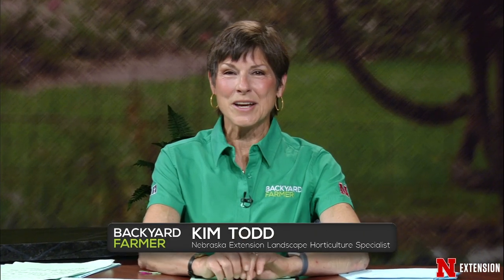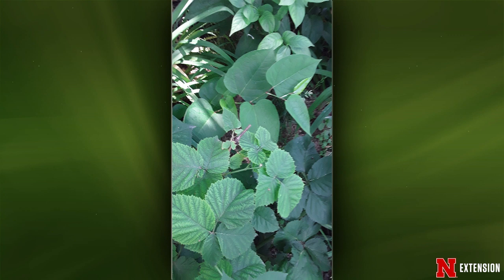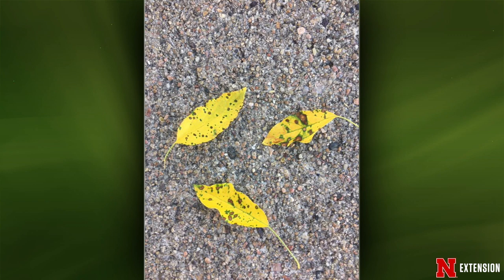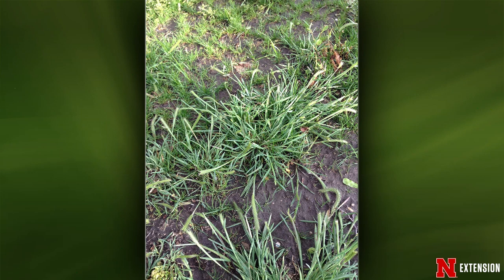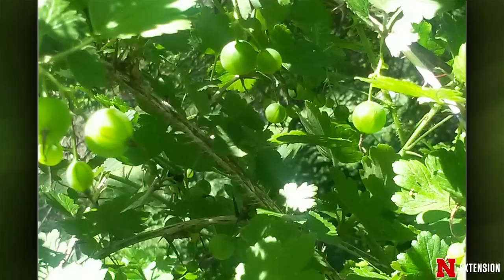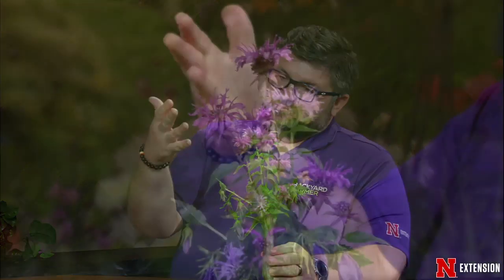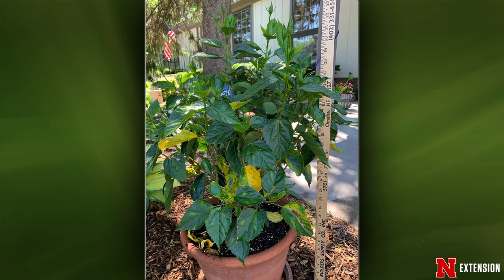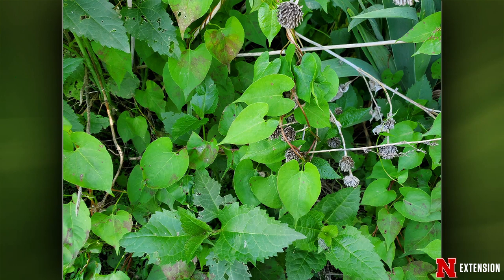Backyard Farmer June 11, 2020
On this week's program we'll see what we can learn on a fungicide label and help you control ornamental vines.